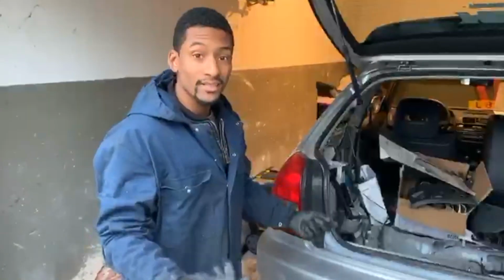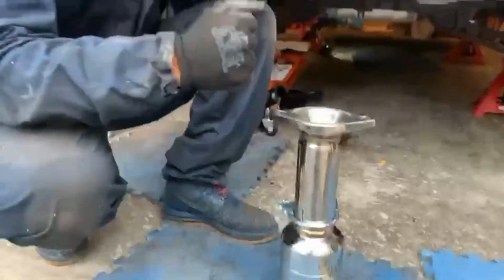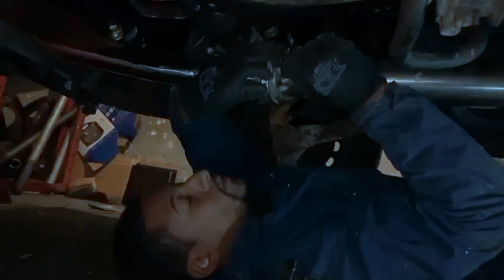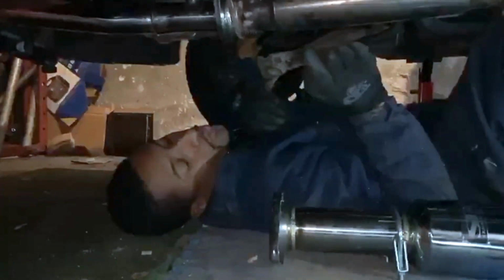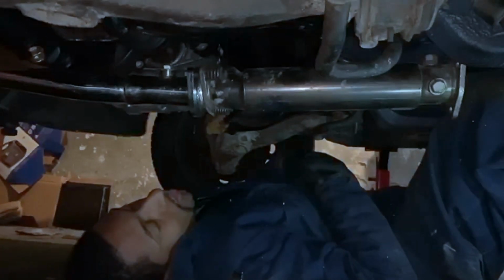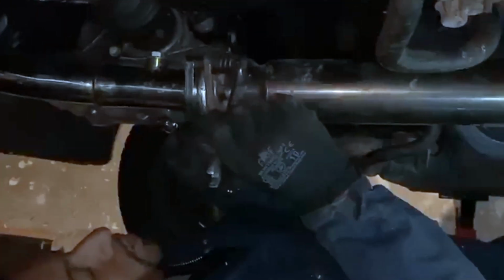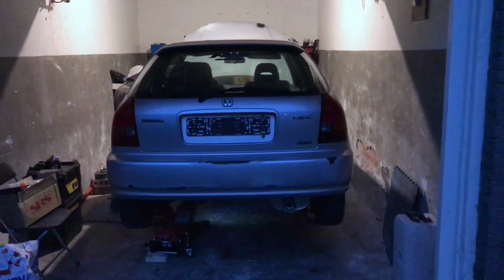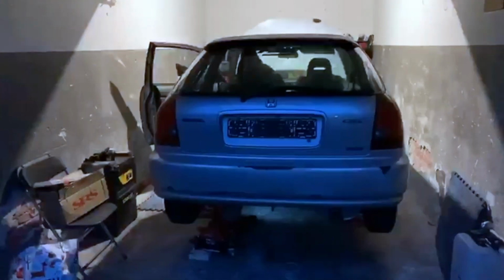SRS G35 CATBACK EXHAUST INSTALL & SOUND CHECK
Music? Tyriq